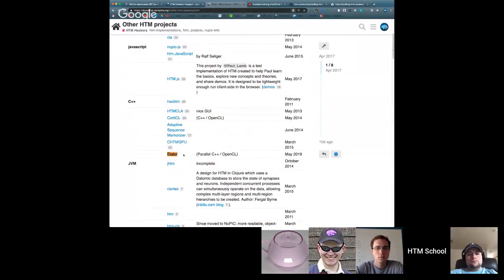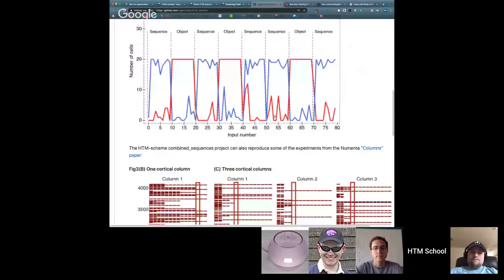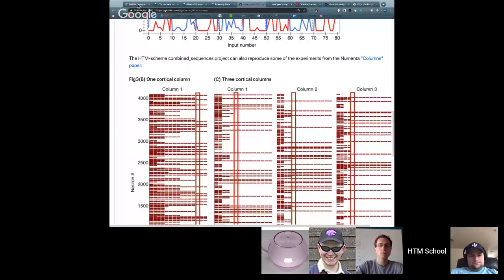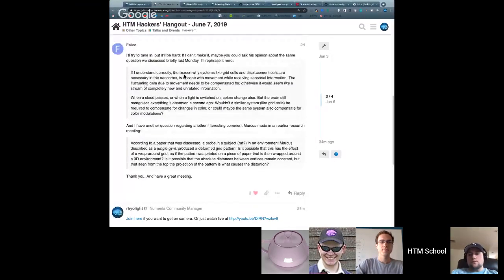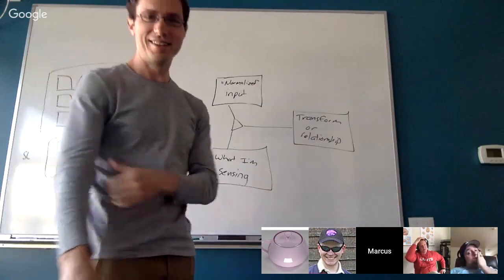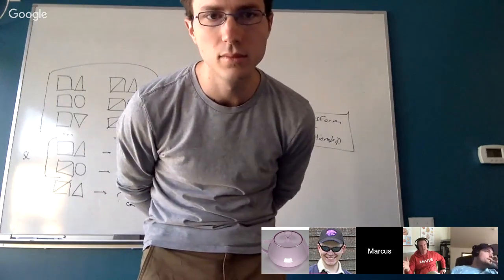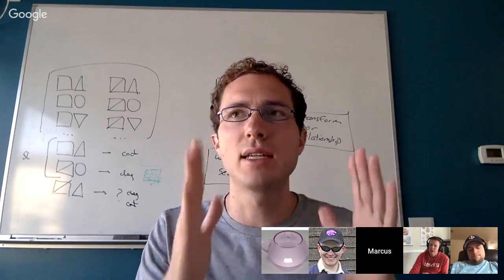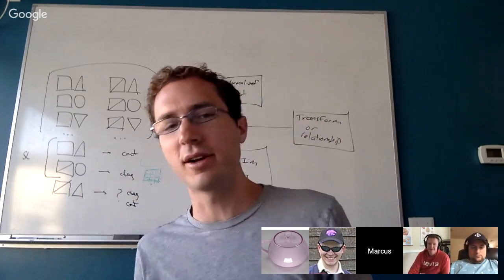HTM Hackers' Hangout - June 7, 2019